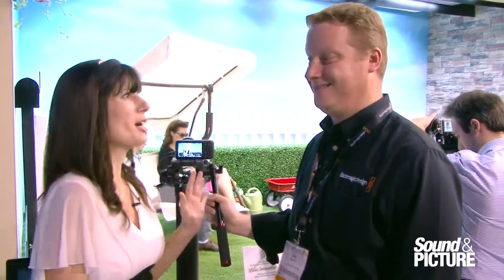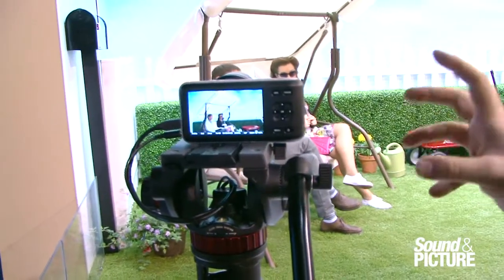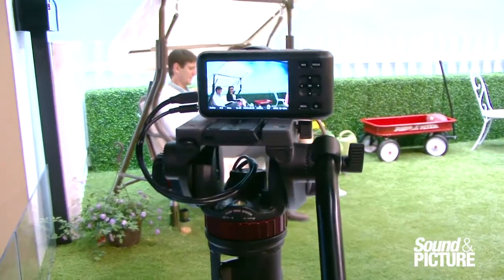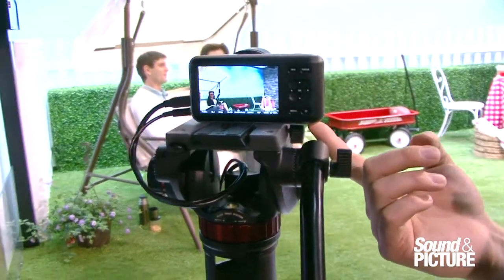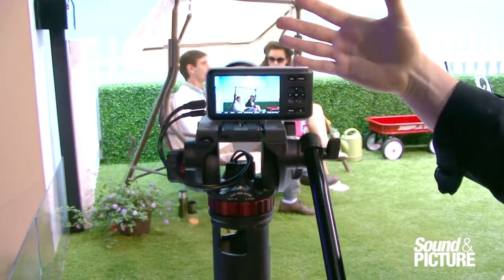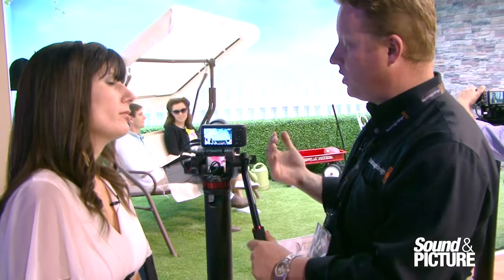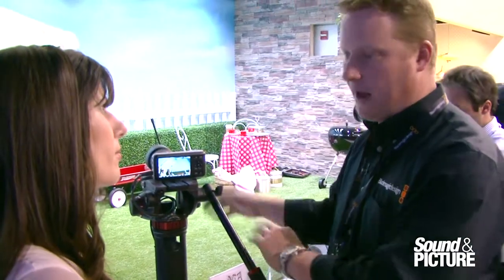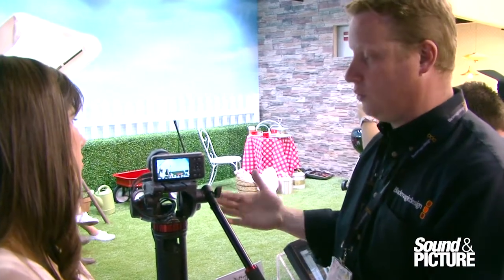NAB Show 2013 - Blackmagic Design Pocket Cinema Camera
With a price tag under 1K, this radically small ProRes 422 (HQ) camera from Blackmagic can capture a pretty stellar image.